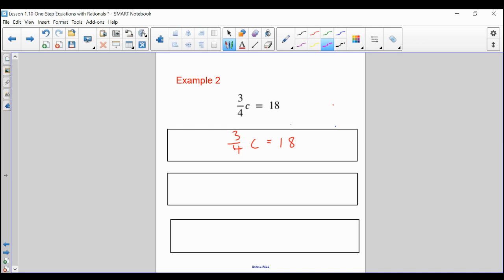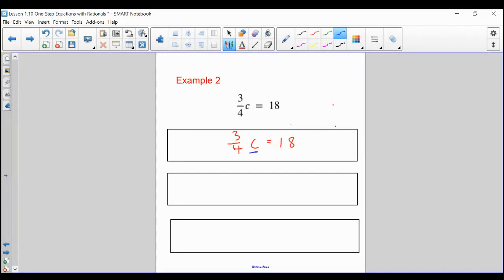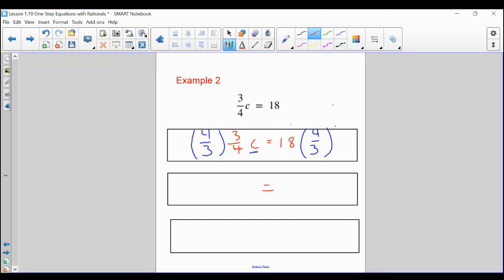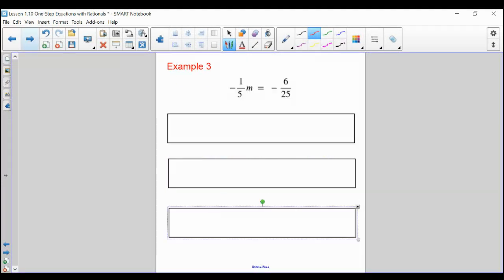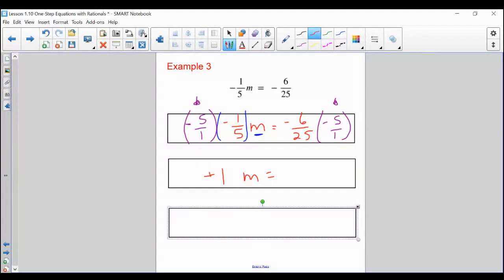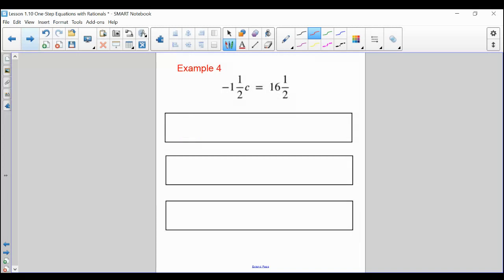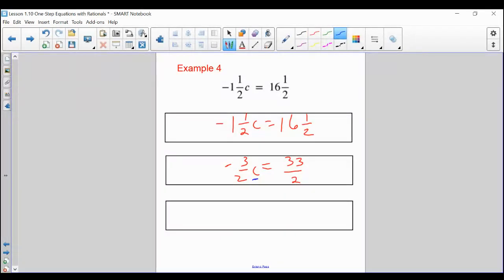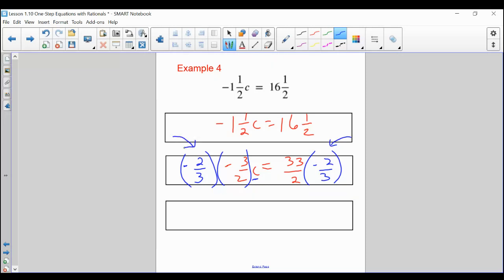Untitled: Nov 3, 2020 4:02 PM